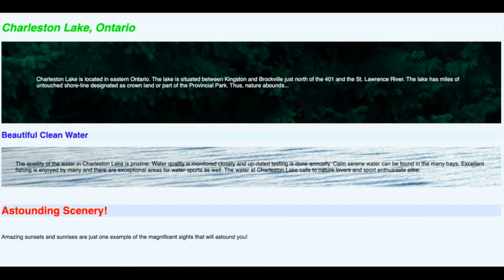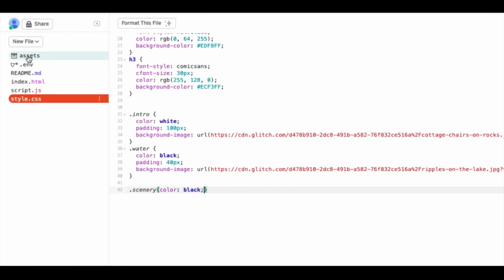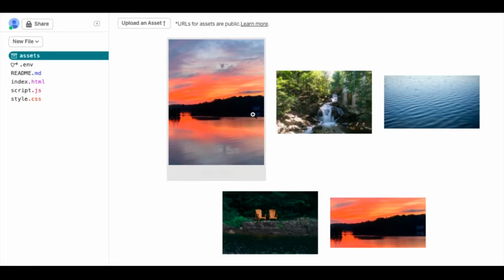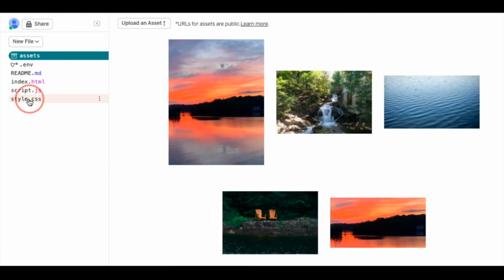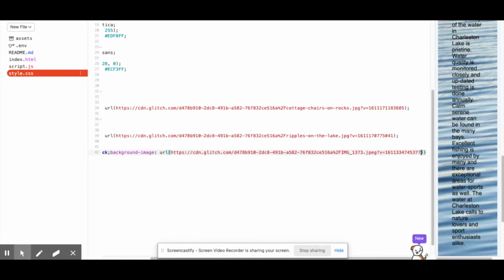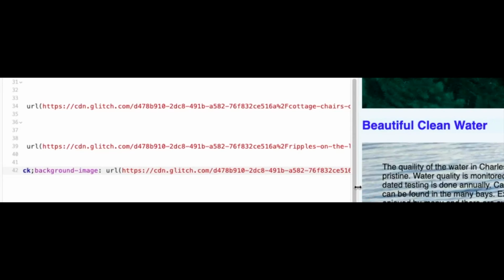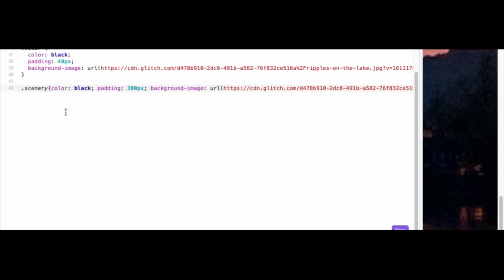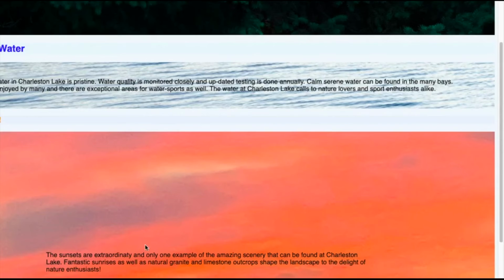CoderDojo #20 - Adding Background Images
Join Lori each week as she guides participants to develop basic coding skills to create a website using HTML and CSS. For ages 10 to 18, but adults might enjoy this basic coding program as well!